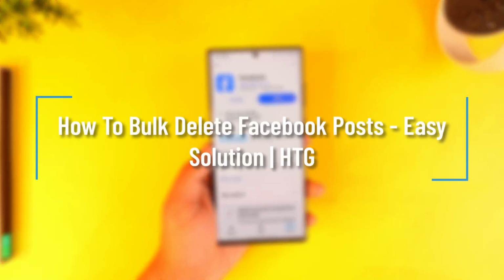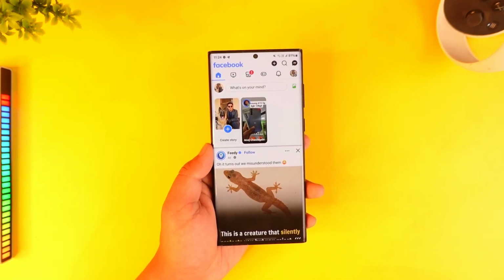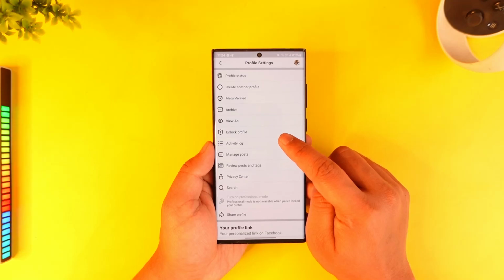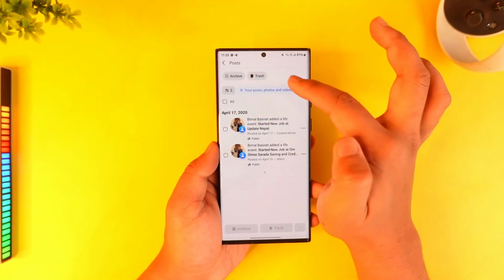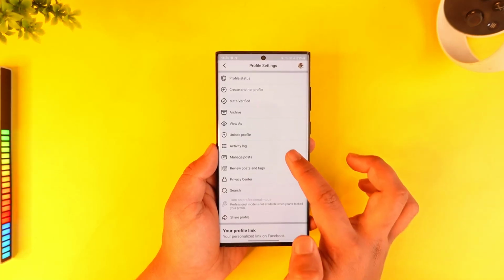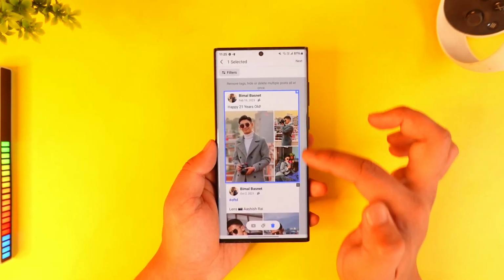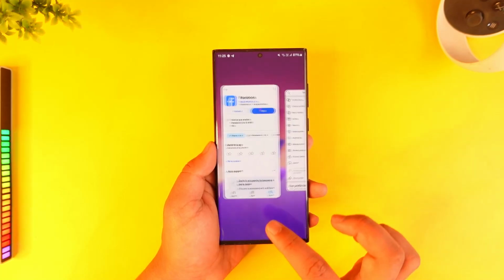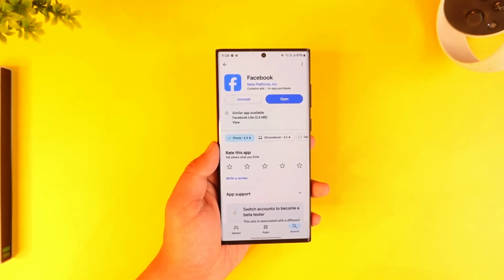How To Bulk Delete Facebook Posts ! - Easy Solution | HTG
If you want to bulk delete Facebook posts, you can do it directly from the Facebook app without using any third-party tools. This is useful if you have multiple posts you no longer want on your profile and want to remove them all at once.

To get started, open the Facebook app and go to your profile page. Tap on the three-dot menu next to the "Edit Profile" button, then select "Activity Log." In the Activity Log, look for the "Manage Your Posts" or "Your Posts" option, which allows you to view all the posts you've made.

Once you're in the "Manage Your Posts" section, you can filter your posts based on date, content type, or privacy settings. Select multiple posts by tapping on them, then tap on the trash icon at the bottom of the screen. This will move the selected posts to the "Trash," where they will be permanently deleted after 30 days. If you want to delete them immediately, go to the "Trash" section and remove them manually.

By following these steps, you can quickly clean up your Facebook profile and delete multiple posts at once.

Timestamps:
0:00 Introduction
0:11 Opening Facebook and accessing the Activity Log
0:24 Navigating to "Manage Your Posts"
0:39 Selecting and deleting multiple posts
0:55 Moving posts to trash for permanent deletion
1:02 Conclusion